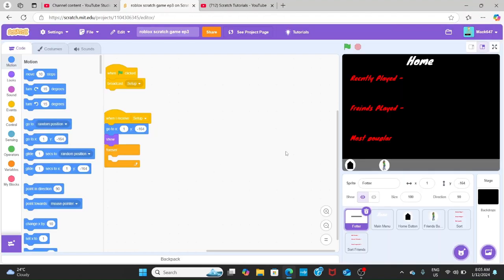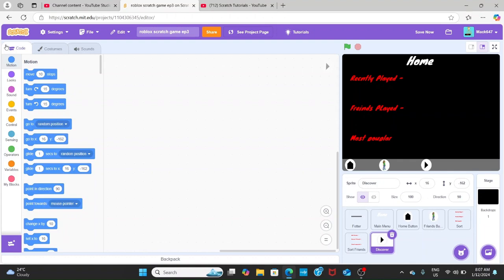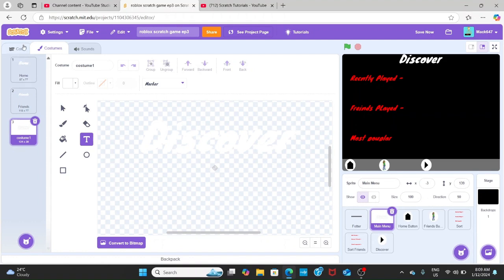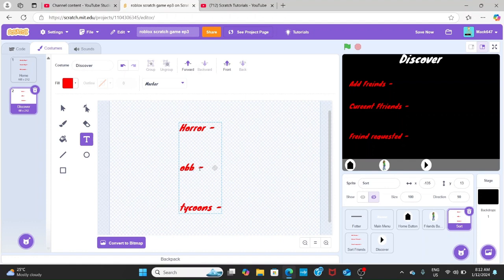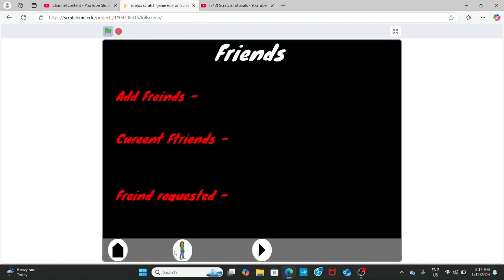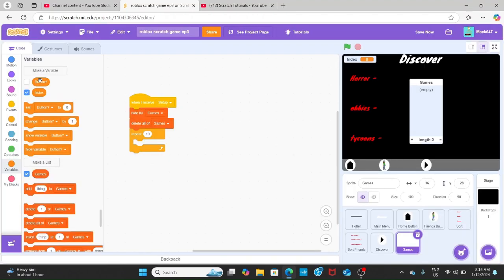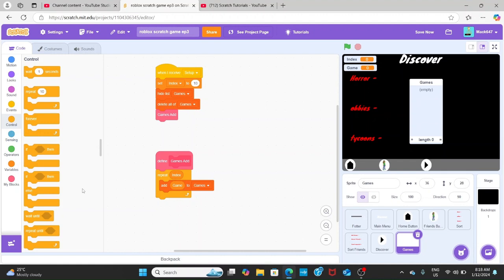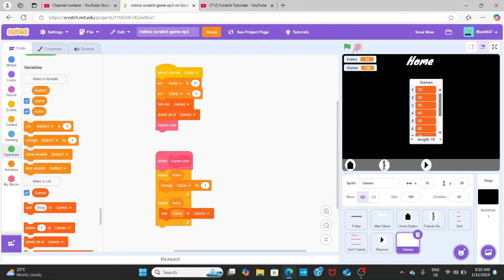Roblox in Scratch: Part 3 - More Buttons And Game List!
Hello Scratchers!Welcome back to another scratch video on the channel.Excited, are you?In this video I will talk about how you can make more buttons and a cool list with all the games we will make in our Roblox series on scratch.And this Is part 3.Will add the discover button and use some math and variables for the list.

This episode 3 will be better than episode 1 and 2.Wow, do you believe me?

Links -

Scratch Profile:
Mack647 on Scratch